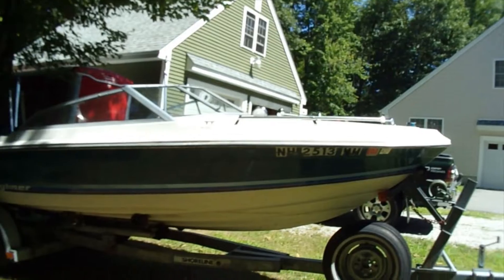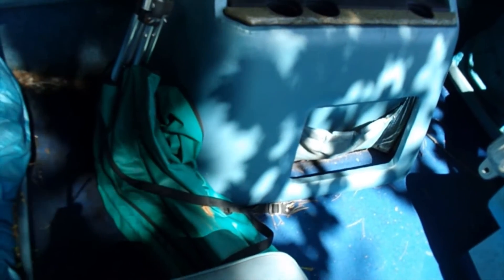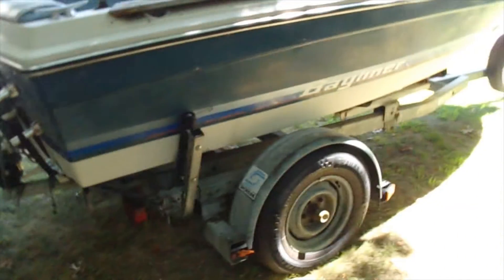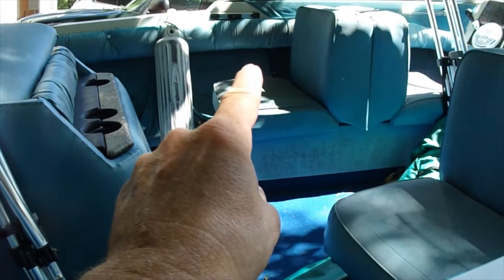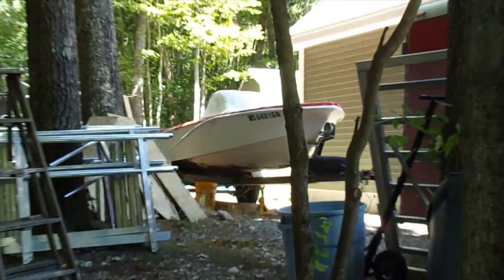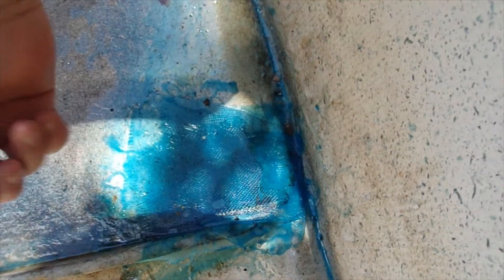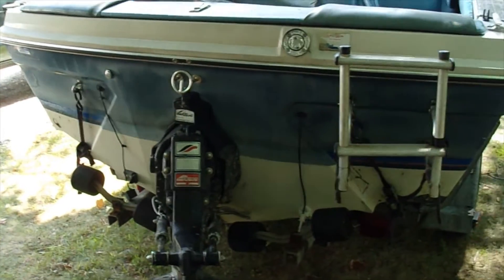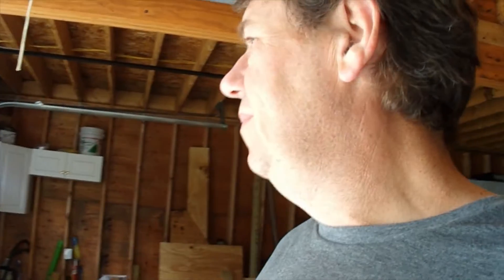Rebuilding // BAYLINER CAPRI // New Boat Project!! Pt 1 (Day In The Life !!)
New boat project. Cleaning and restoring 1981 Bayliner Capri.
Checking out my ducks and rooster.
Walk around and inspect the new boat buy. See what we have to work with and a quick breakdown of the boat and trailer.
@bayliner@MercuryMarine